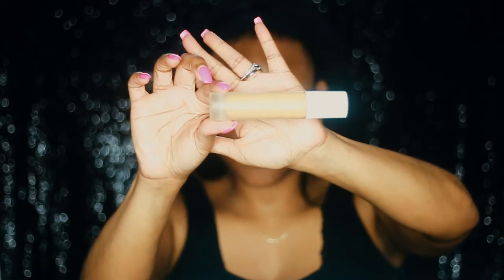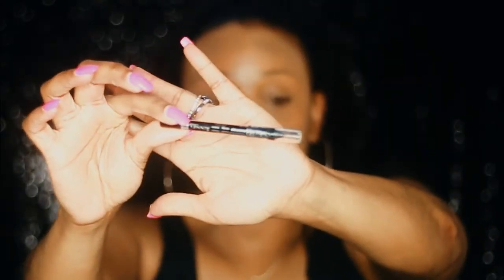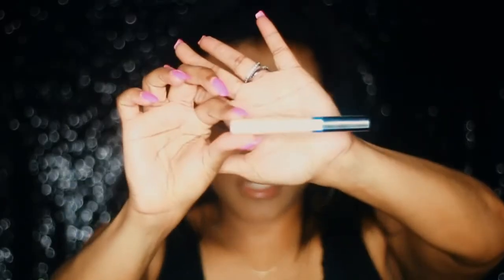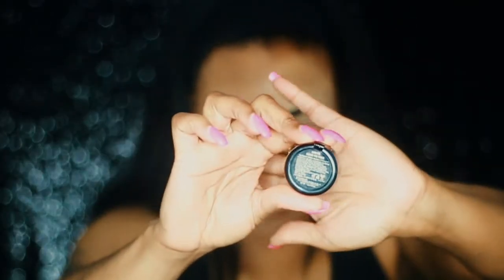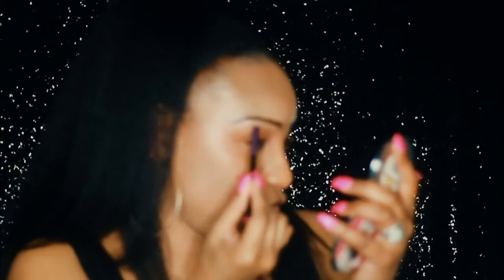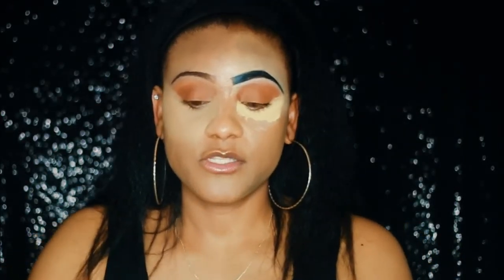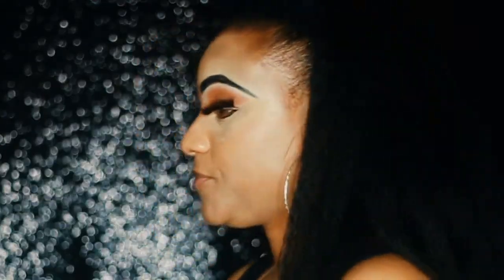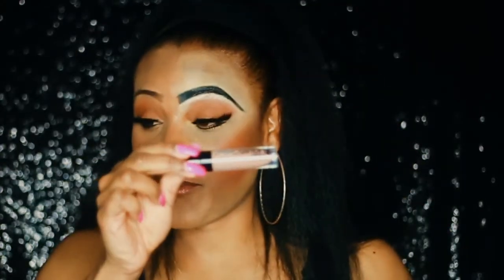{{{Makeup mistakes to Avoid}}}}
hey guys!
this makeup tutorial was inspired by me seeing so many female apply their makeup incorrectly, and using wrong products for their skin, so i did this video in hope to show you guys some makeup do's and some makeup dont's. this video is longer than i would've like for it to be but it is what it is..in the video i forgot to show the foundation i used on the right side (which is the maybelline fit me foundation) i hope you guys find this video helpful!!! ( oh yea guys in parts of the video you might hear footstep thats my neighbor walking around. sorry in advance:) please LIKE, SHARE,and SUBSCRIBE!